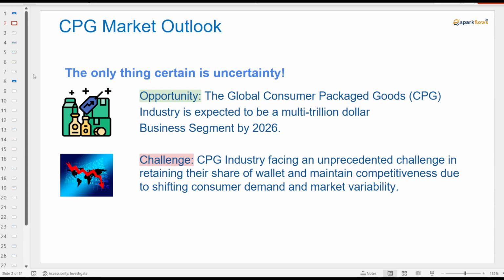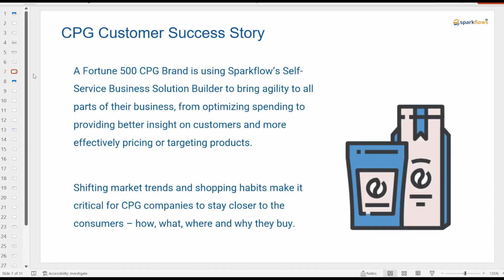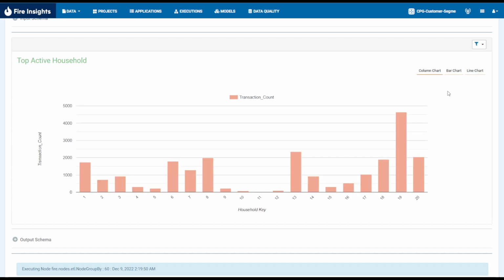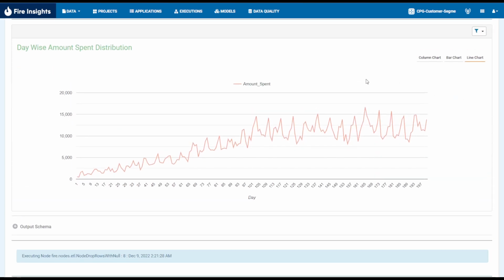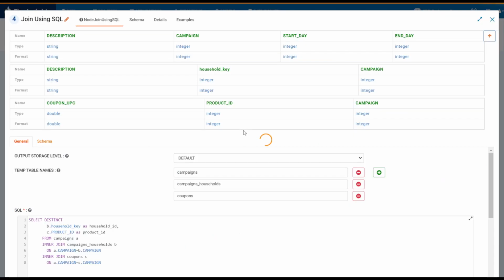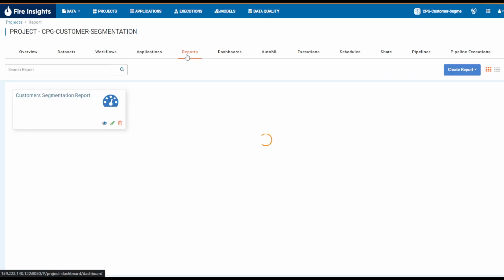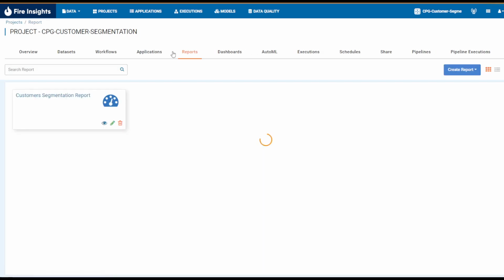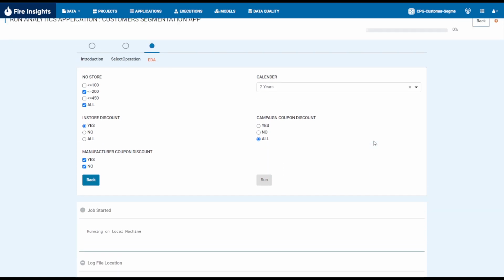Customer Segmentation Business Solution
Sparkflows' Customer Segmentation Business Solution uses data analytics, machine learning, and customer behavior analysis to optimize marketing strategies, improve customer retention, and personalize customer experiences, ultimately driving growth and profitability.

This video features customer segmentation problems faced by CPG industry and their solutions explained with the help of case studies.